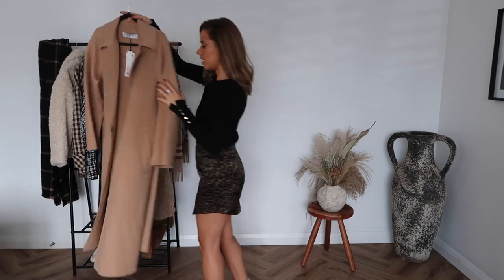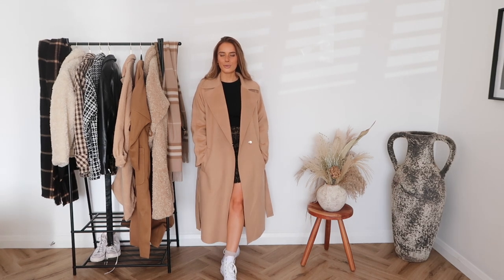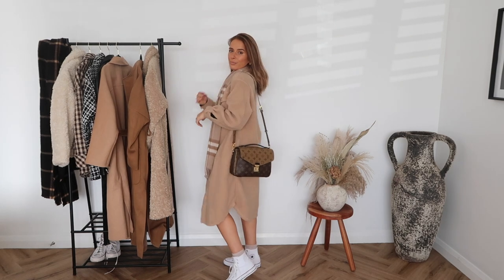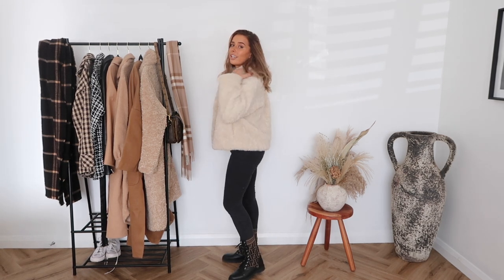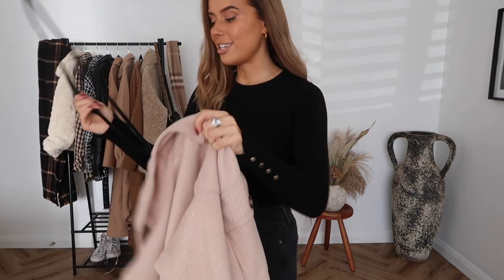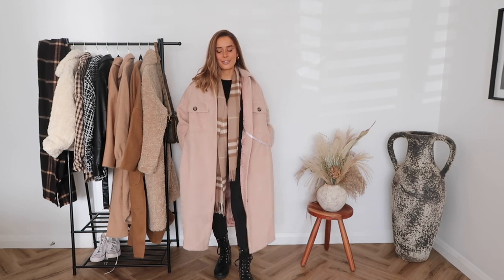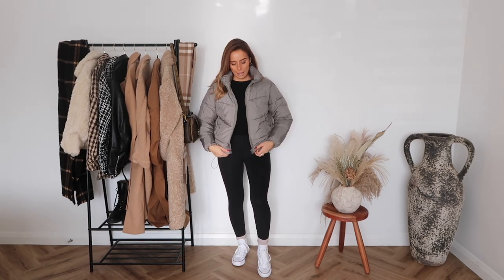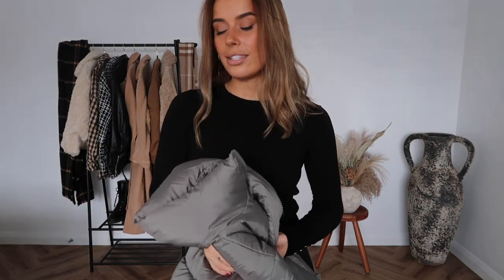AUTUMN / WINTER COAT HAUL + TRY ON | Suzie Bonaldi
✧ THE COAT EDIT ✧ Autumn / Winter Coat Haul + Try On 🍂 🐻 🍁(Practical Winter Edit coming Soon!)

Fendi Hoops (currently out of stock)

Pre-owned Pochette Métis via Vestiaire Collective

Fendi Boots (currently out of stock)

(similar) Leggings

£99.99

**Teddy Long Shacket (8)
£36.99

£79.99

£49.99

£39.99

**Bouclé Shacket (8)
£34.99

Check Shacket (8)
£38.00

Midi Shacket (8)
£45.00

£49.99

£99.99

£69.99

Sage Puffer Jacket (S)
£36.99

Cropped Puffer Jacket (10)
£48.00 (low stock)

£9.99